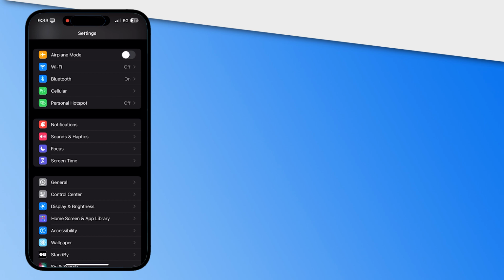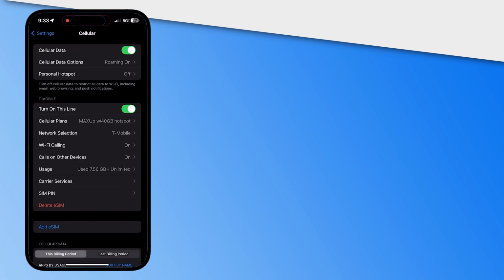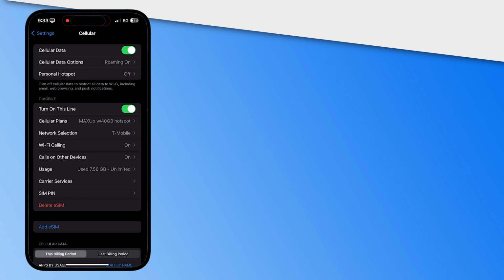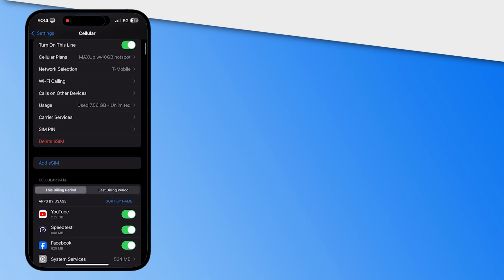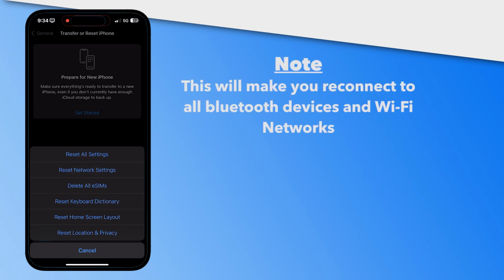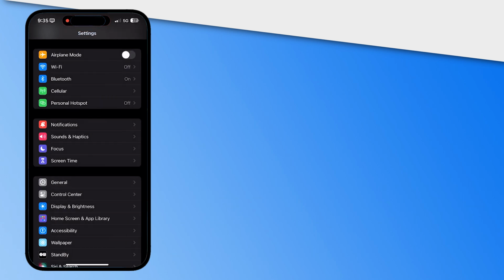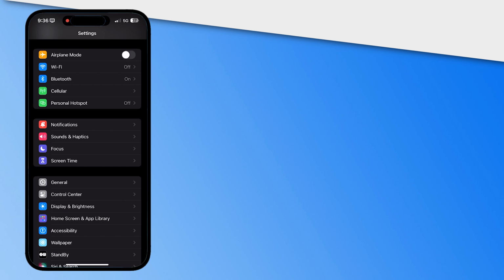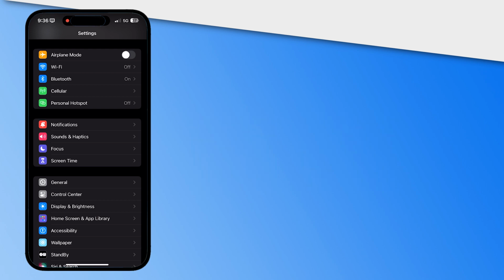Fix Your Phone's Connectivity Issues Like a Pro!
In this guide, we'll show you how to troubleshoot and resolve network connectivity problems on your iPhone with ease. Say goodbye to the frustrations of dropped calls, texts not sending, not being able to load a web page or app. No matter what version of iPhone you are on, this step-by-step troubleshooting guide will help you diagnose and fix network issues quickly. Watch the video and regain control of your device's network connectivity! (Concepts in this guide are also applicable to Android Devices)